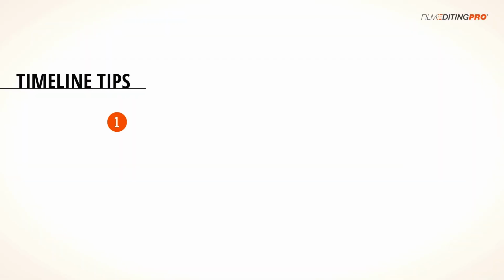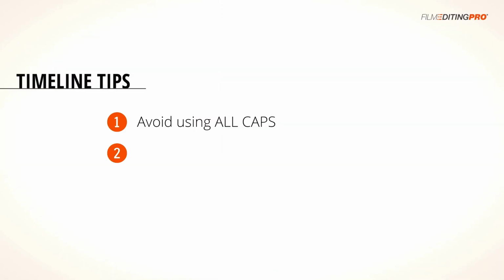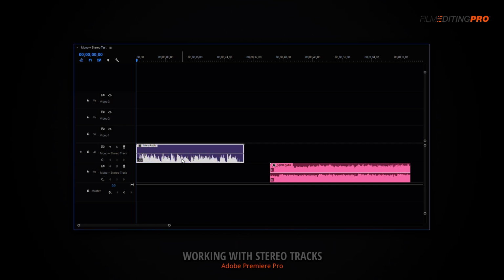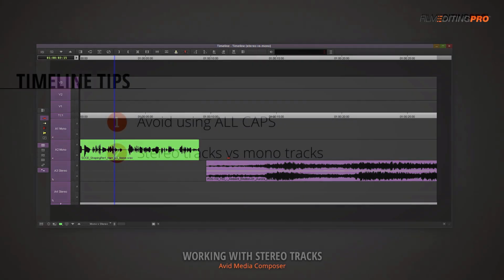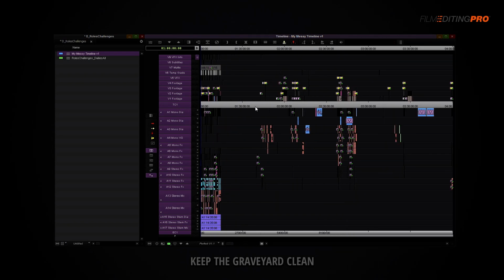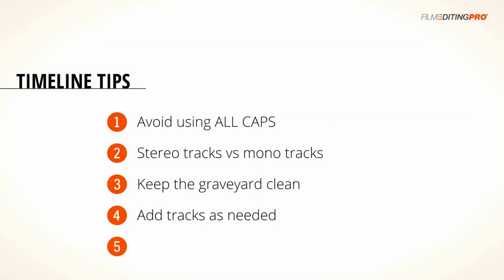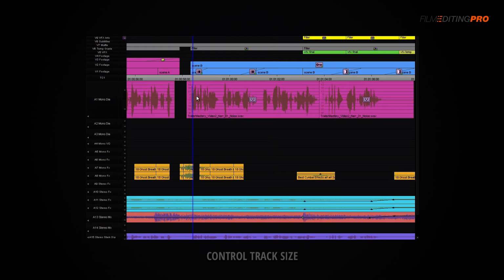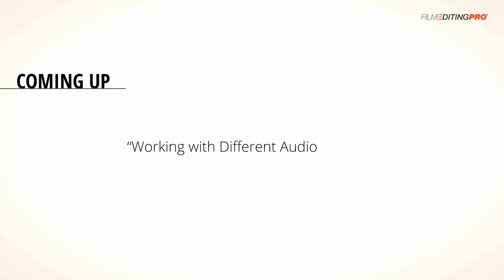6 Final Timeline Tips And Advice